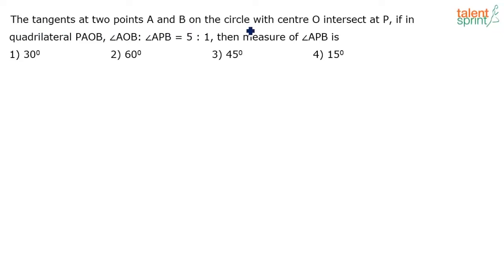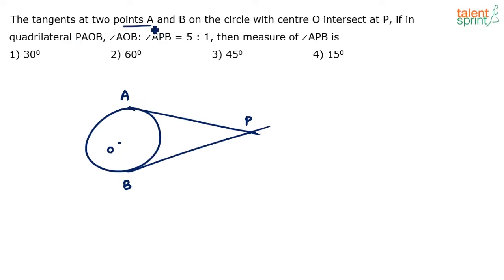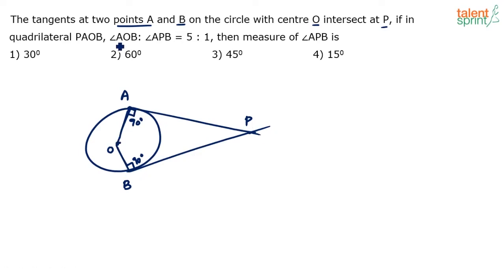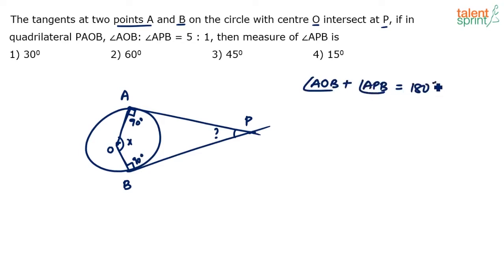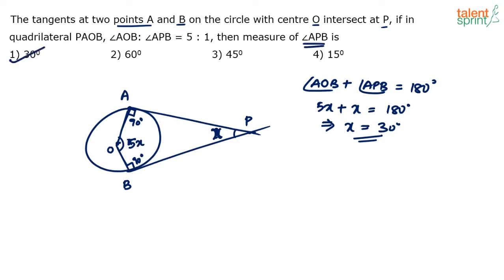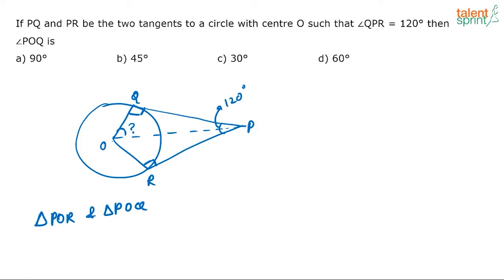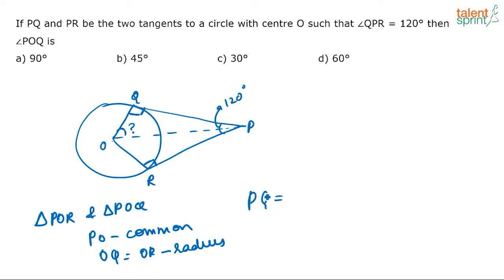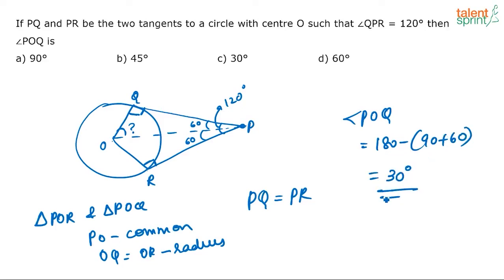Tangent Theorem Based Question | Additional Example 17 & 18 | Circle|Geometry |Quantitative Aptitude